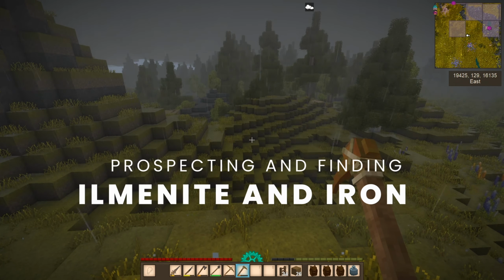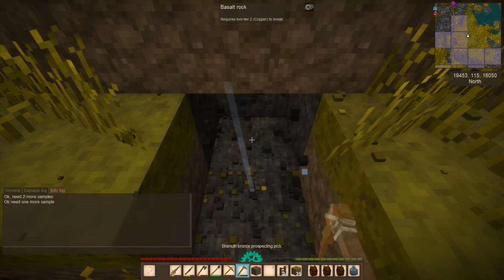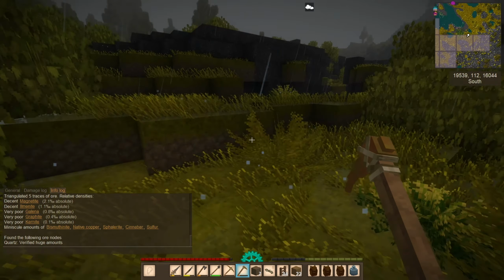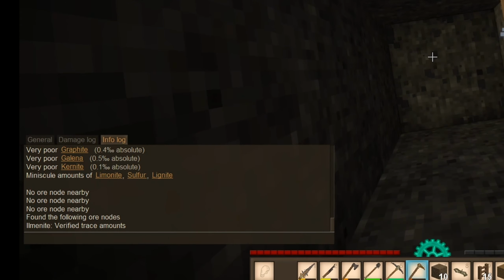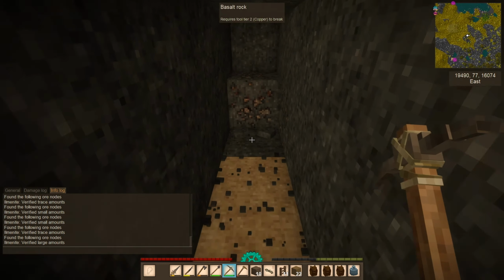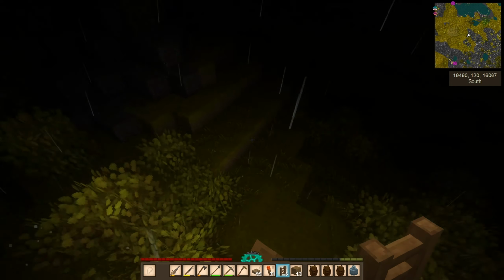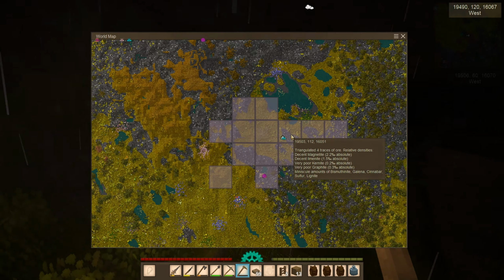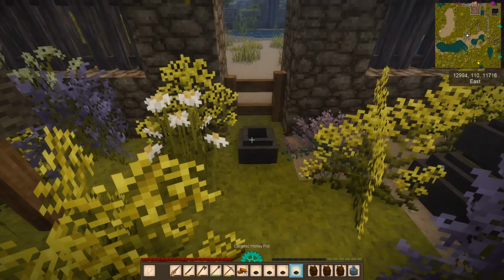Prospecting Iron And Ilmenite | Vintage Story 1.16 Let's Play | S2 E35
Today I want to explain how I use the prospecting pick when searching for ores. It's going to be an active search and I will find iron and ilmenite.

Vintage Story 1.16 gameplay. Let's play a new adventure in this atmospheric sandbox game based on Lovecraft's unsettling and visionary dreams. We set out in search of ourselves and our origins, satisfying primitive needs up to the conquest of metal technology. We harness the force of the wind in the service of forging armor and precious weapons.